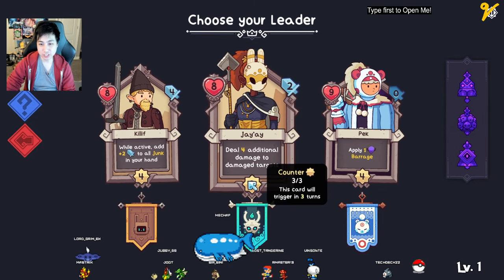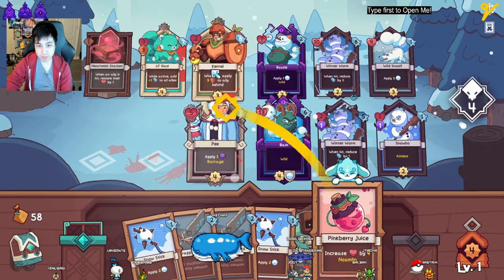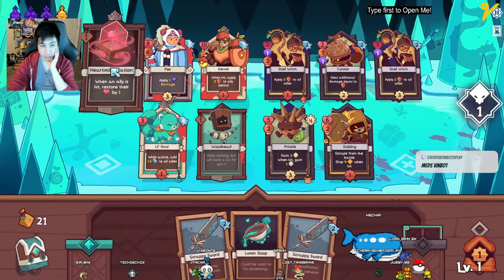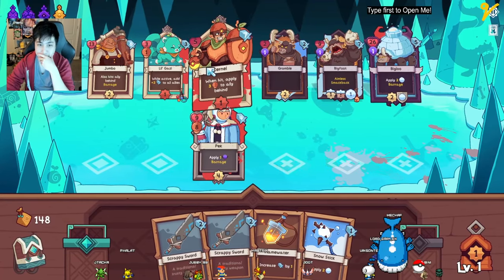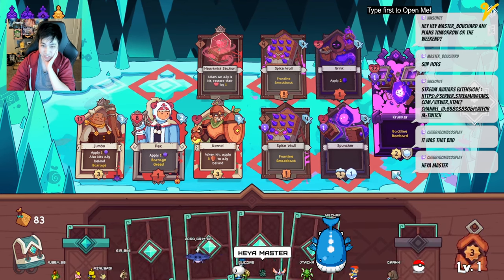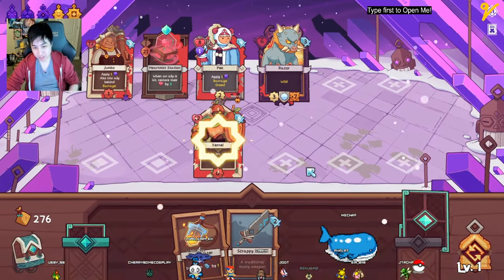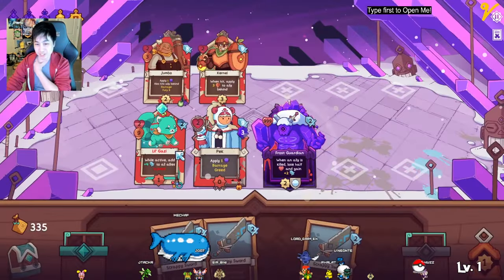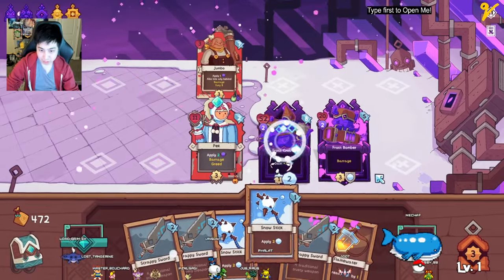Finally Beat The REAL Final Boss! 8th Clear! Wildfrost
I finally beat the game! It unlocked some stuff so there is still some replayability